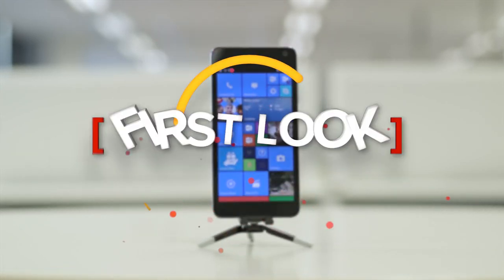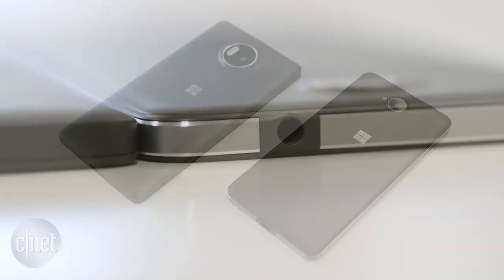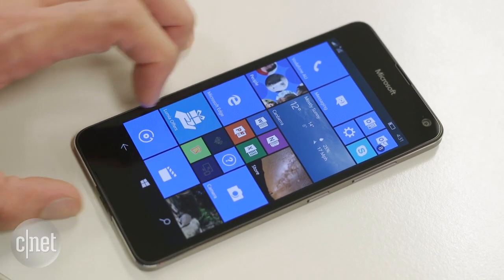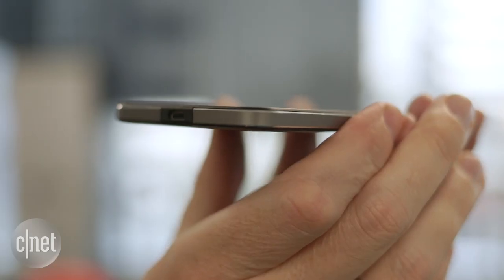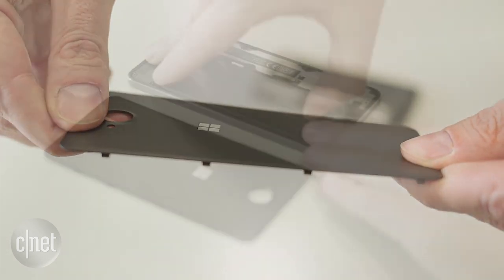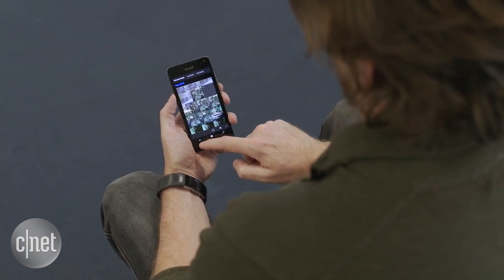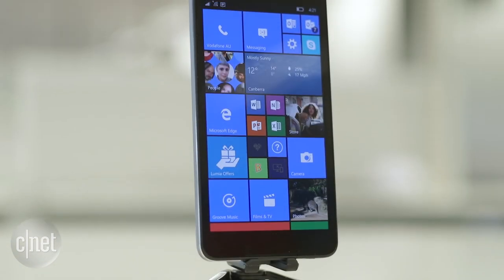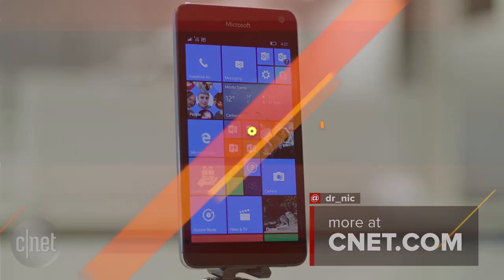Microsoft's Lumia 650 has good looks at a low price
The Lumia 650 looks better than its more expensive cousins, but Microsoft had to cut a few features to trim the price.